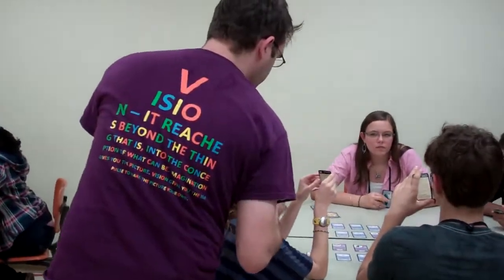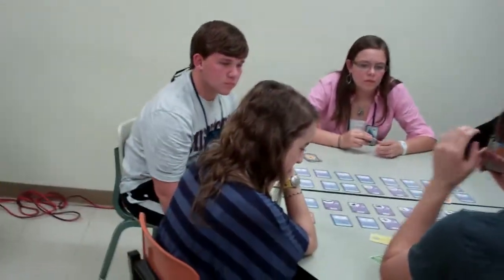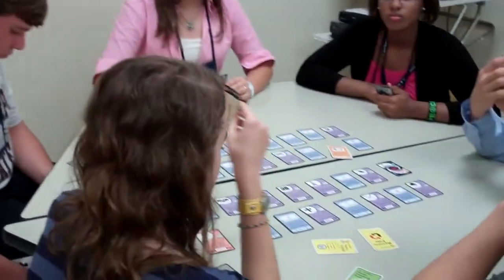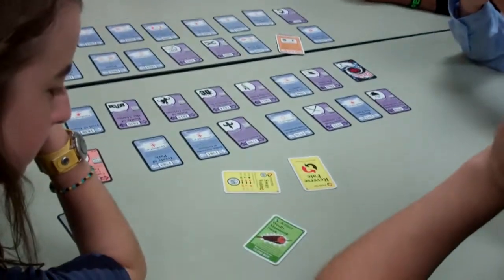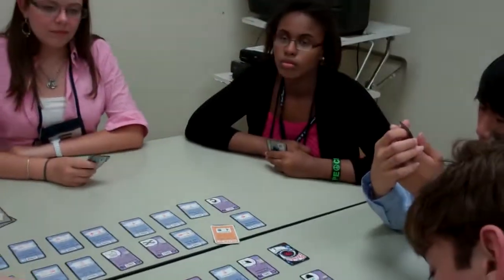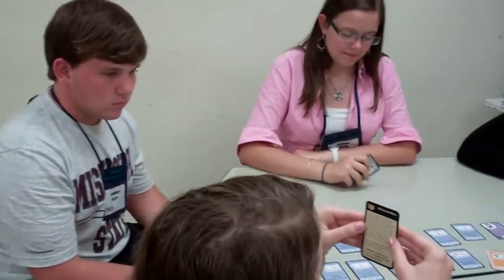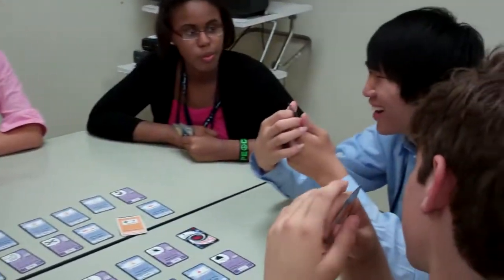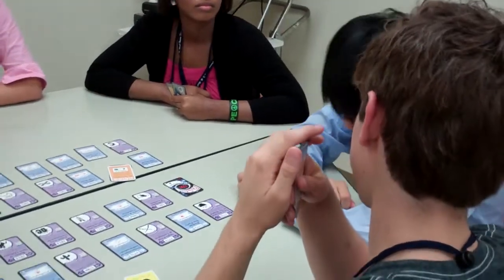Chrononauts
This game is all about time traveling. Sean teaches the basics and the tricks of the card game.